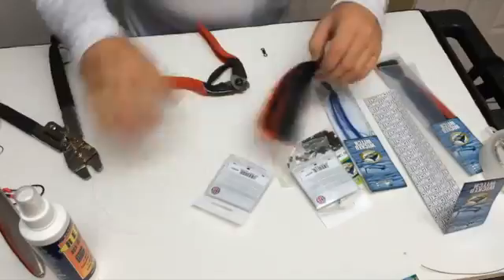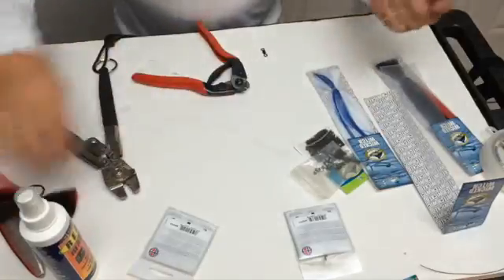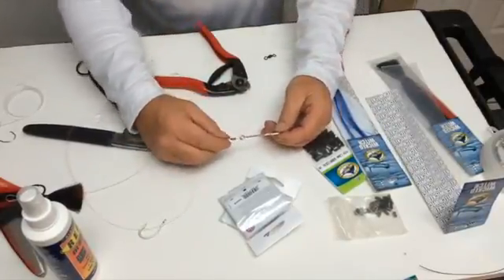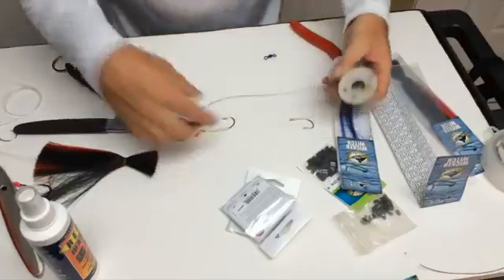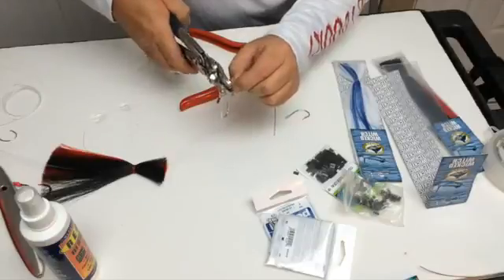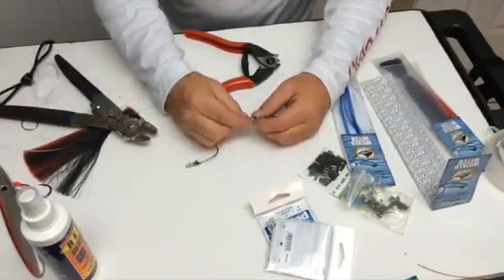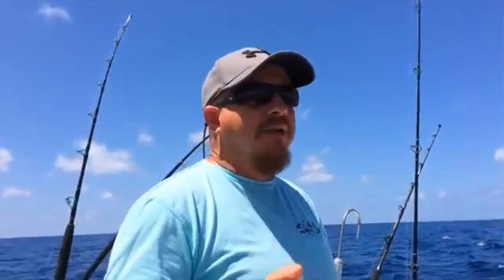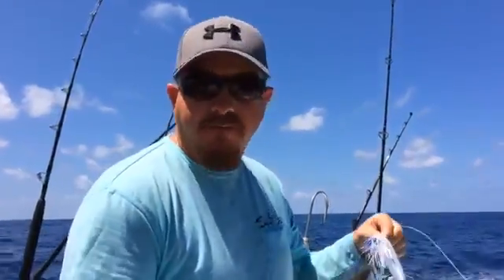Simple Ballyhoo Rig